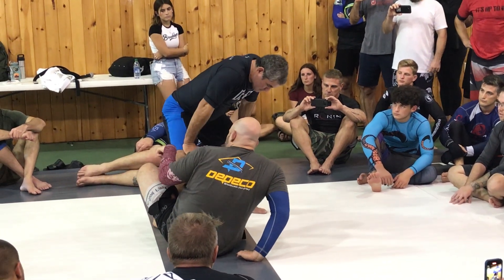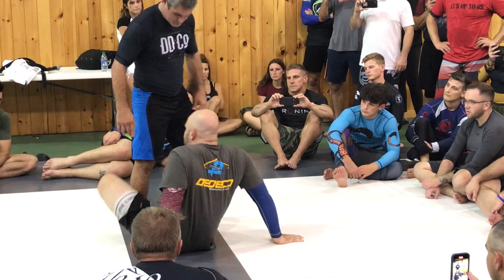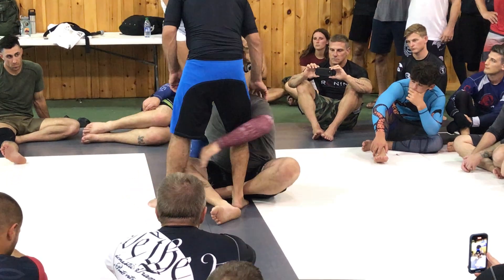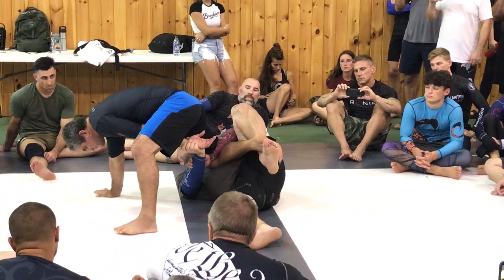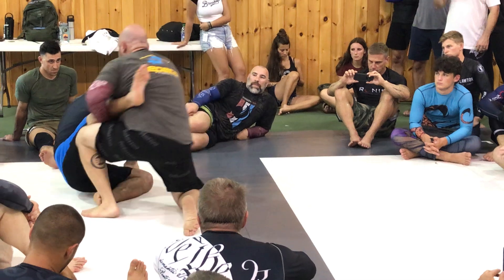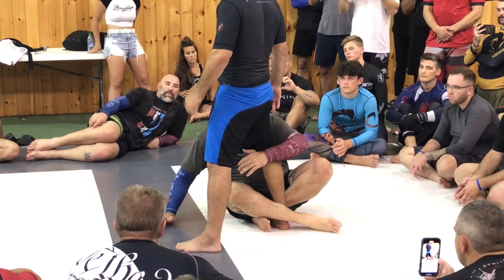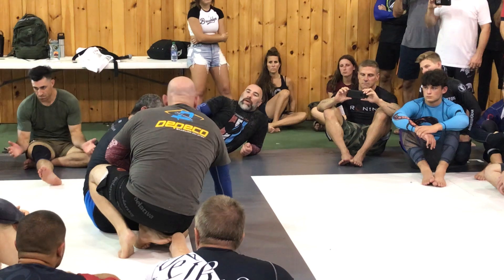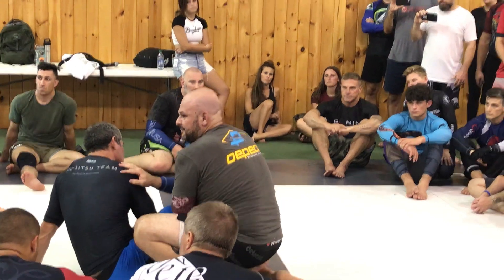47. Shin to Shin Guard - Sweep Part 1 - Andre Dedeco Almeida